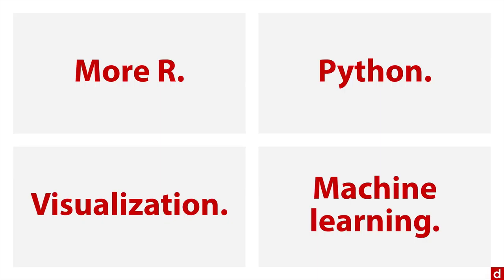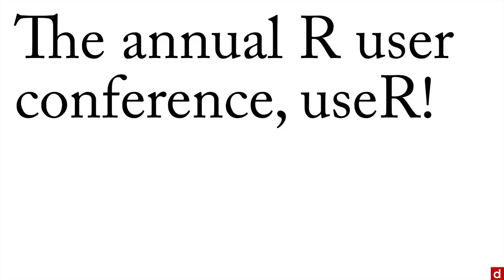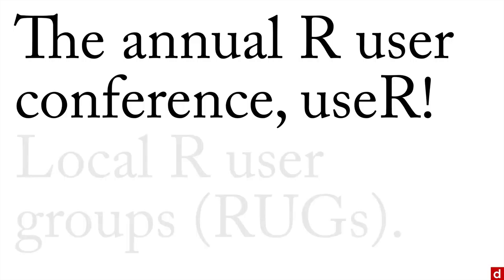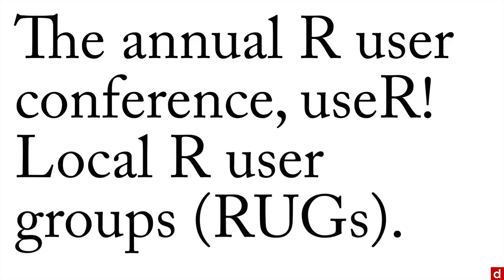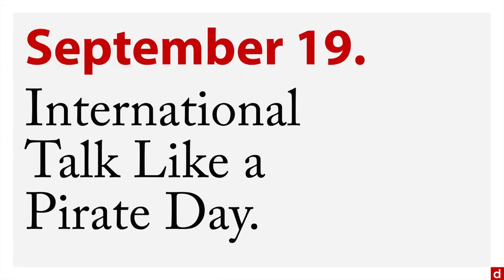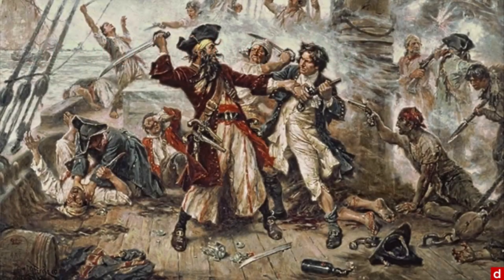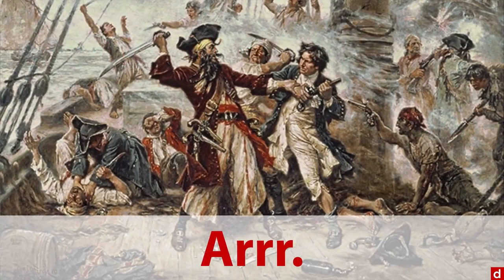Next Steps - R: An Introduction - 7.1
Take what you've learned here and expand your understanding of data science tools and techniques. For more on this topic – and all of data science!